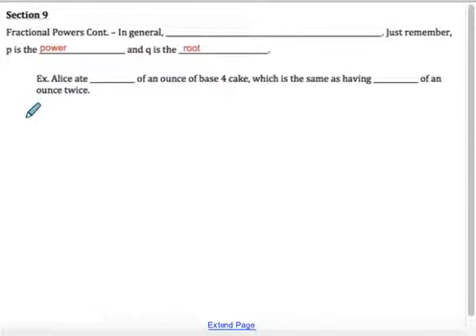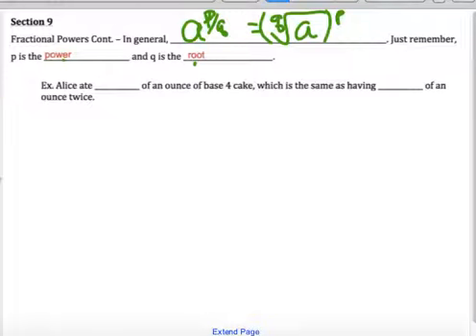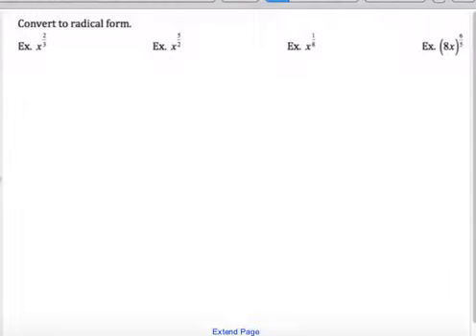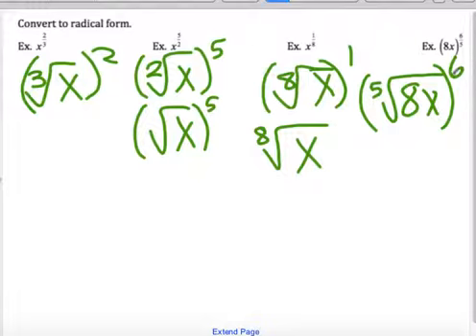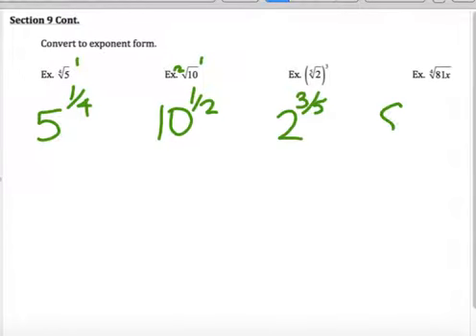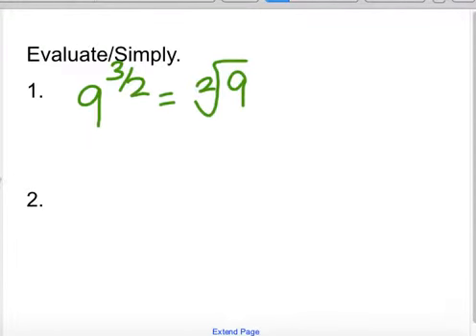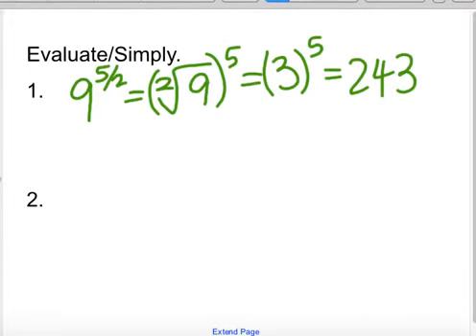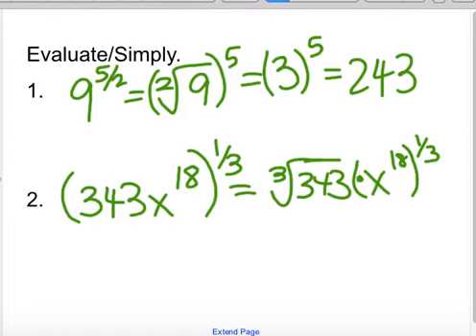Section 9 notes